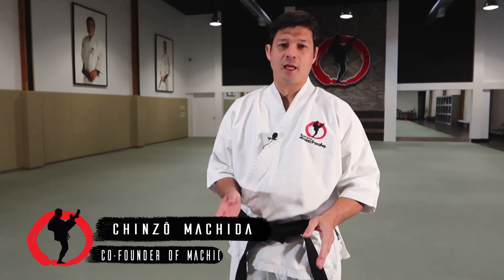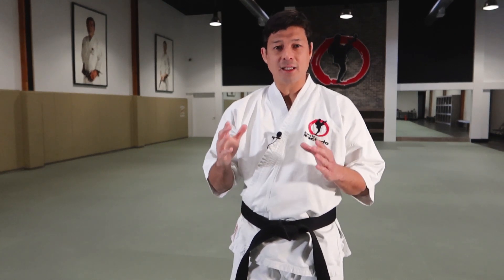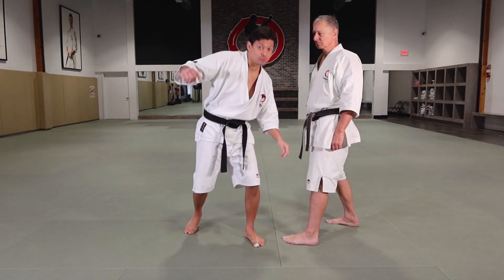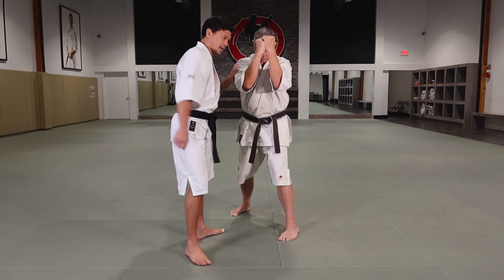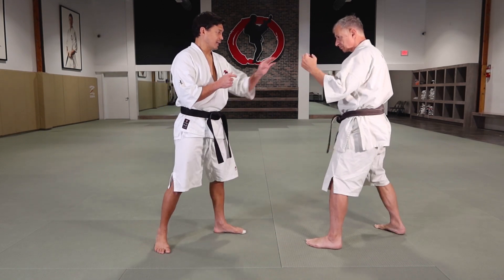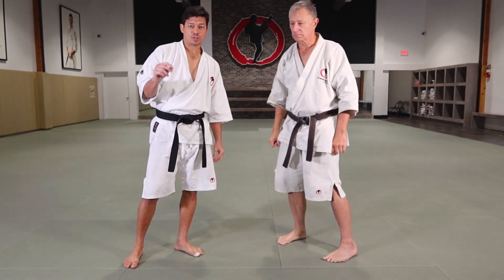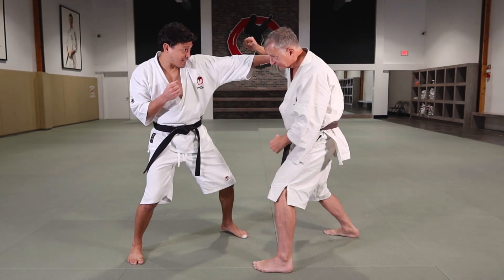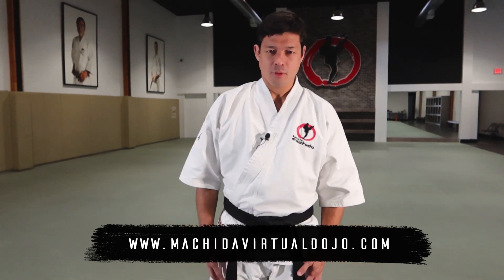Machida Techniques - The best strategies to apply an uppercut punch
Sensei Chinzo Machida demonstrates Machida Karate Advanced Strategies to apply the uppercut punch.

Learn Machida Karate from home!

If you are a Karate Instructor, join the Machida Association